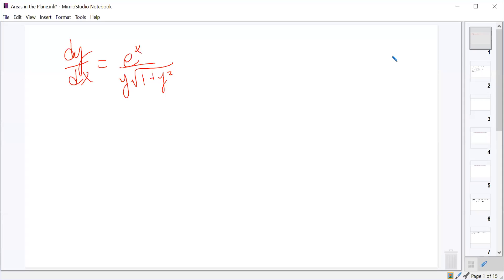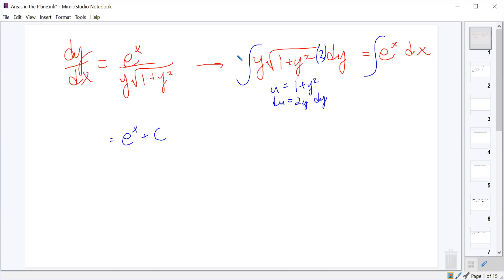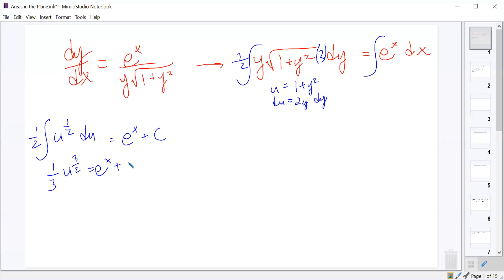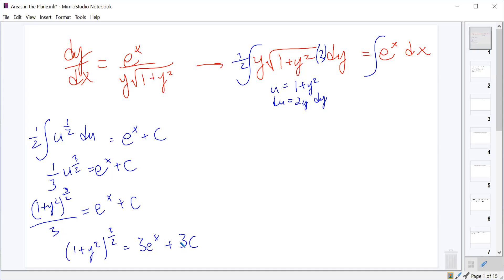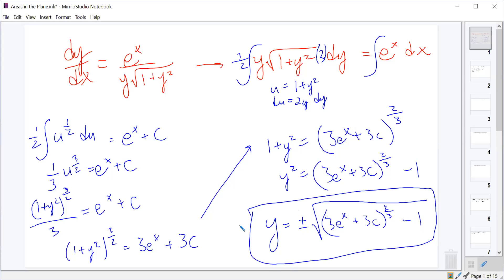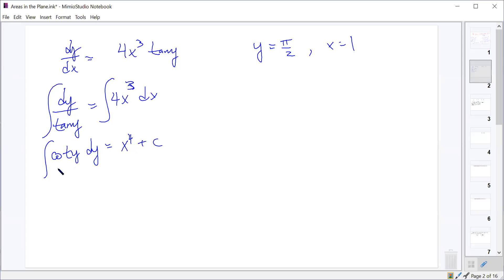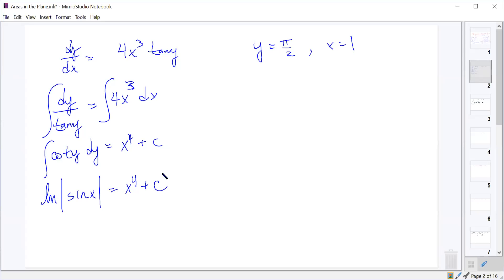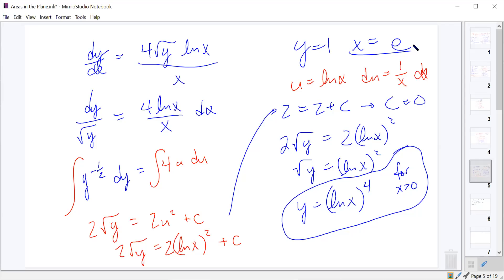1-20-21 Period 6